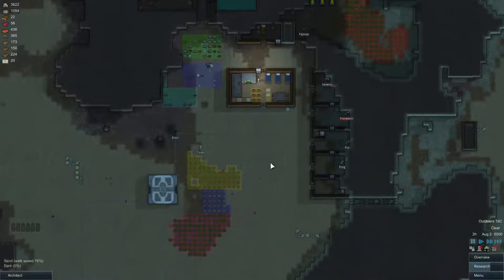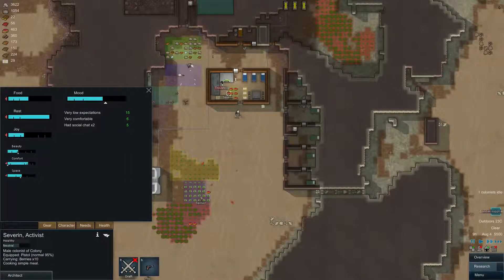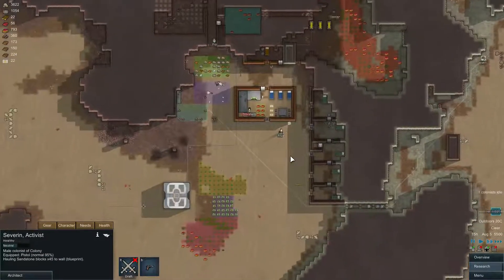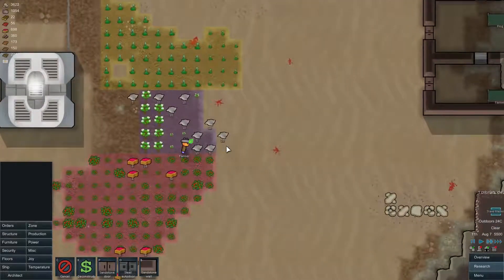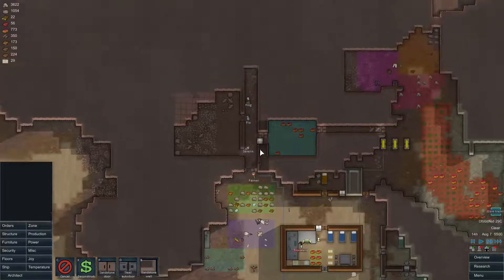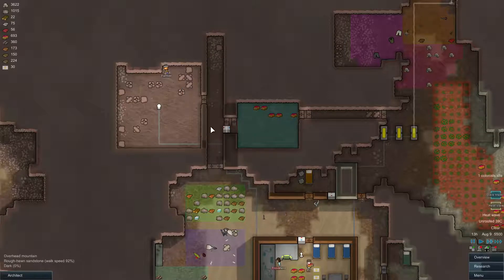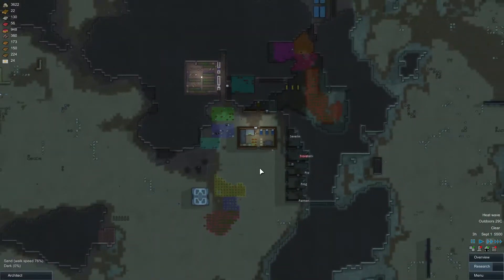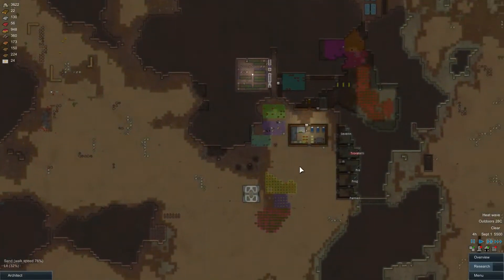Rimworld Alpha 10 - Ep7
Welcome to Rimworld alpha 10.
I'll be playing on a mountainous desert biome for a change.
And as usual the difficulty is set to Randy Random Challenge.
Will be colony thrive or become a ruin? Let's find out.